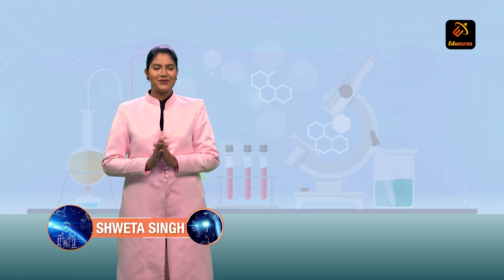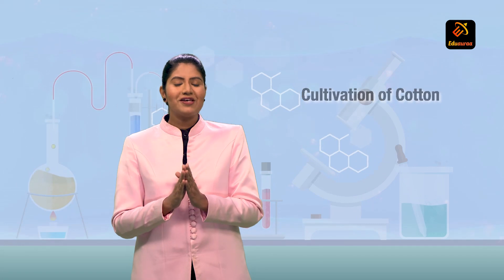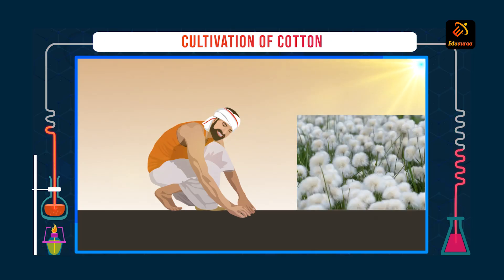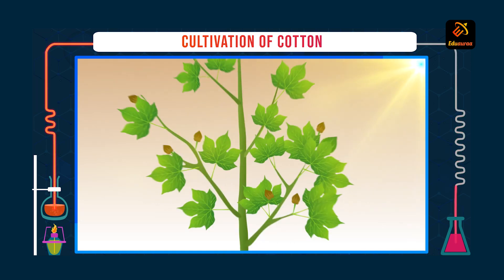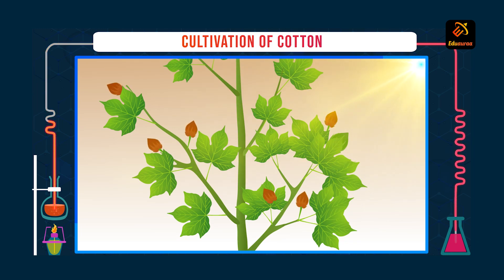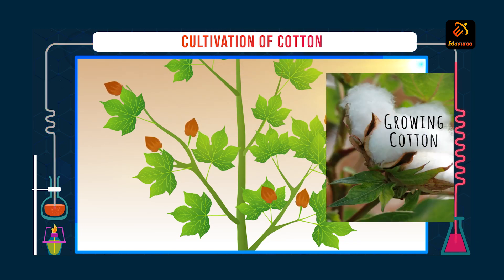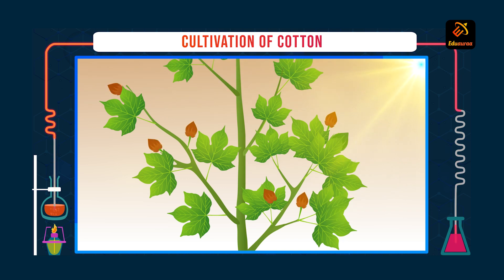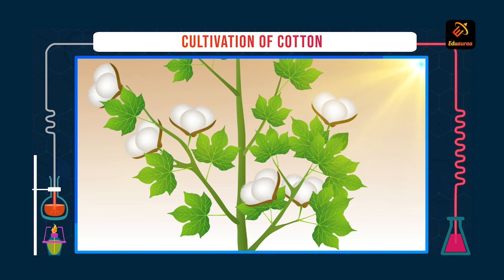Cultivation of Cotton | Cotton Farming | Eduauraa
Cotton is a plant that is cultivated for a multitude of purposes and products. Long cotton fibers are used to make thread, yarn, textiles, clothes, and other products, like towels, carpets, sheets, and more. Clothes made out of cotton are especially light and comfortable. Short fibers can be used in the paper industry.